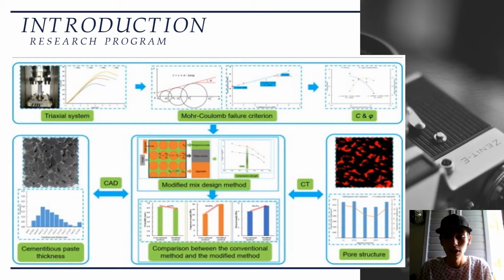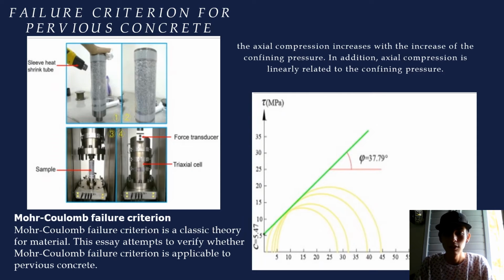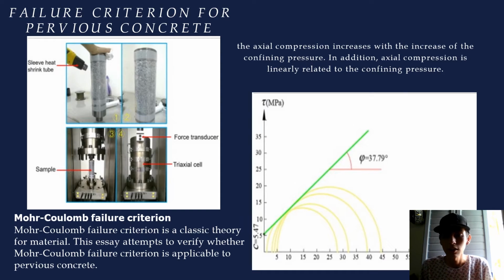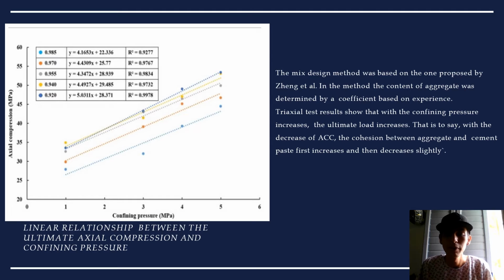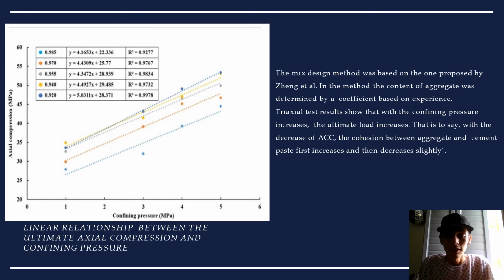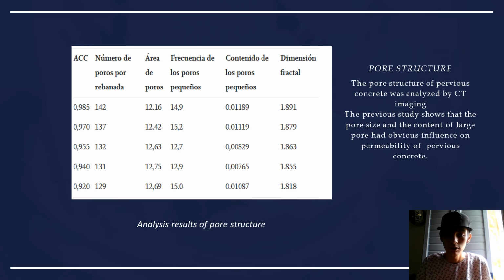presentación paper en ingles.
a modified mix desing method for pervious concrete based on morh coulomb failure criterion